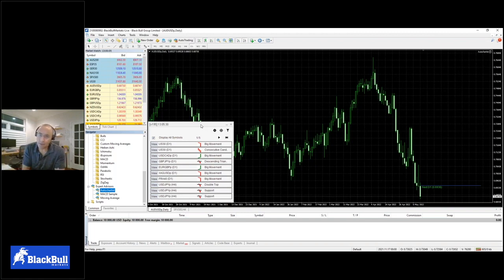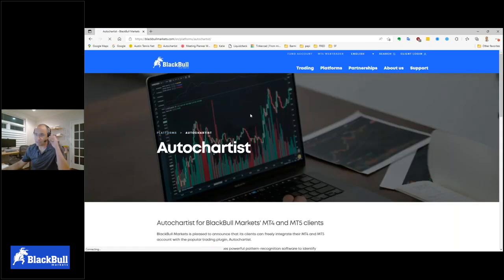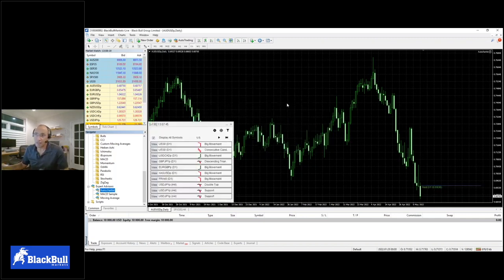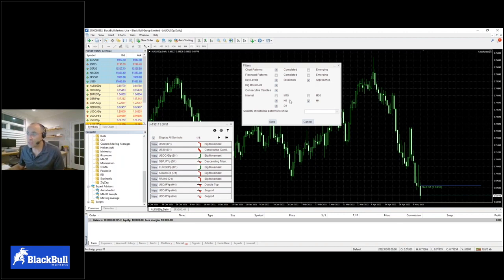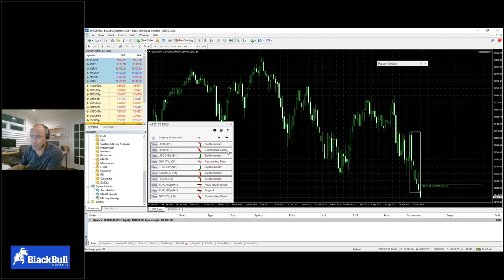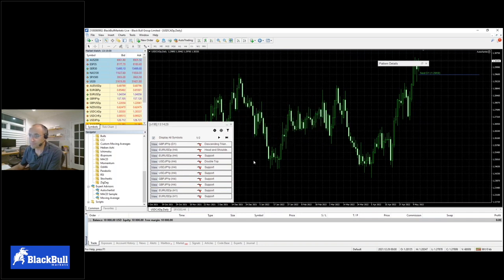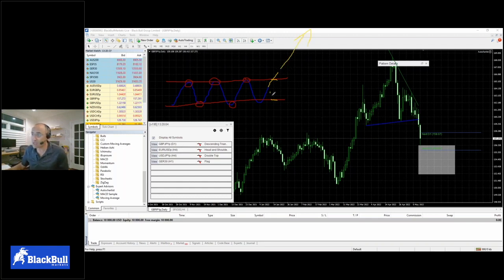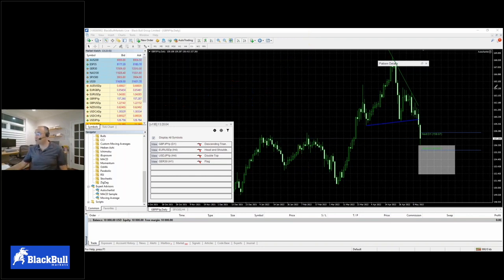How to use Autochartist with CEO Ilan Azbel. Part 1.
See how the Autochartist plugin works in real-time, supporting real trades made on a live MetaTrader account.

We invite you to watch CEO of Autochartist Ilan Azbel scan the market, as Autochartist automatically recognises trade setups, and as it helps Ilan plan the trades undertaken.

Ready to take the next step with technical analysis of the markets? Don’t forget, BlackBull Markets clients can use Autochartist absolutely free, so sign up to take advantage of this powerful trading tool.

Sign up for an account:  t.ly/kBtg